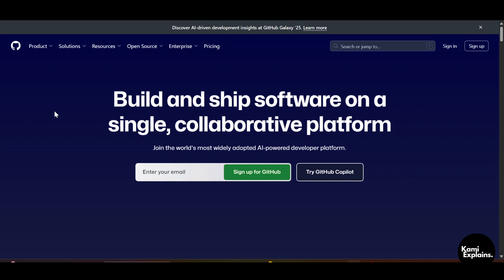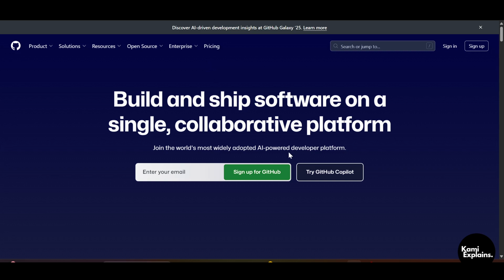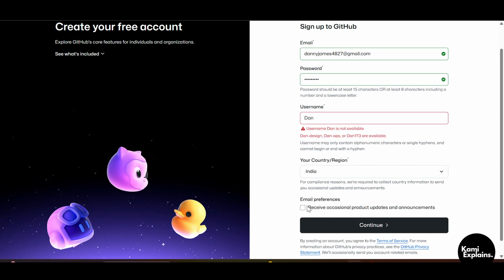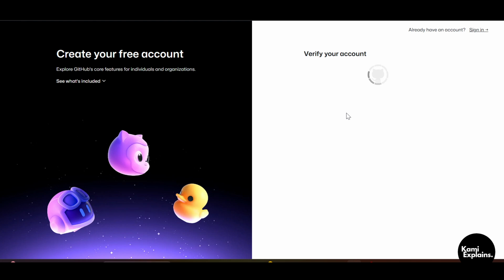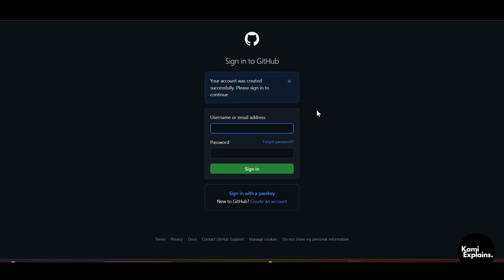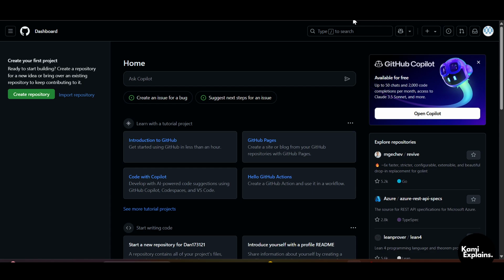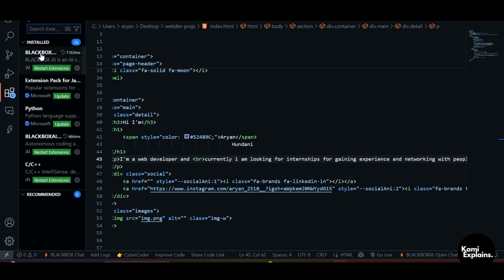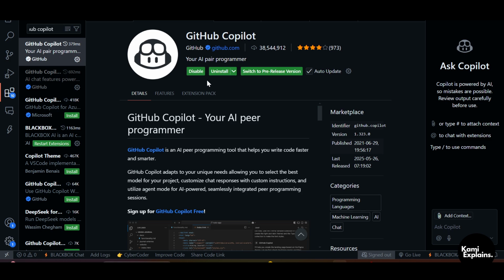GitHub Copilot Install and Setup with Visual Studio Code | Step-by-Step Guide (2025)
🤖 Want to supercharge your coding with GitHub Copilot in Visual Studio Code? This step-by-step guide will show you how to install and set up GitHub Copilot in 2025, helping you write code faster and more efficiently. Whether you're a beginner or an experienced developer, this tutorial has everything you need to integrate Copilot into your workflow.

🔍 What You’ll Learn in This Guide:
✅ Understanding what GitHub Copilot is and how it enhances your coding experience
✅ Installing the GitHub Copilot extension in Visual Studio Code
✅ Setting up your GitHub account and linking it to Copilot
✅ Configuring Copilot settings for optimal performance and customization
✅ Tips for using Copilot effectively to generate code snippets, debug, and learn new languages
✅ Troubleshooting common issues during installation and setup
✅ Best practices for maximizing productivity with GitHub Copilot

This guide is perfect for developers looking to streamline their coding process and leverage AI-powered assistance. With clear instructions, practical examples, and actionable tips, you'll learn how to install, configure, and use GitHub Copilot like a pro.

🌟 Key Features Covered:

Seamless integration of GitHub Copilot with Visual Studio Code
Generating accurate code suggestions for multiple programming languages
Customizing Copilot’s behavior to suit your coding style
Enhancing productivity with real-time AI assistance for debugging and problem-solving
Ensuring secure authentication with GitHub credentials